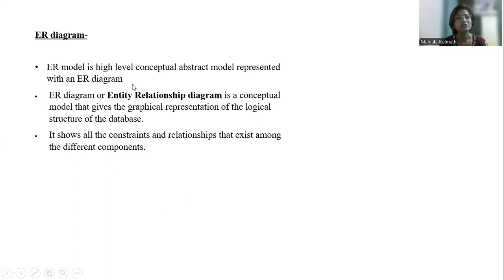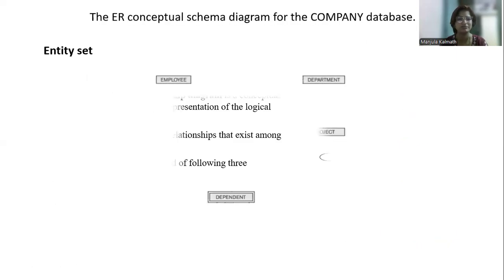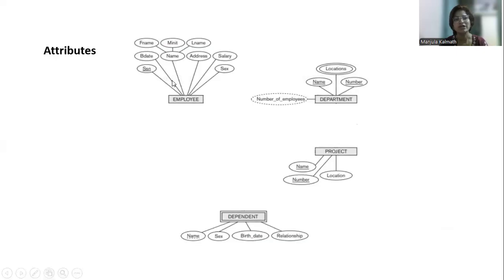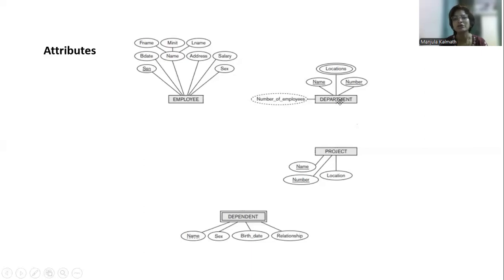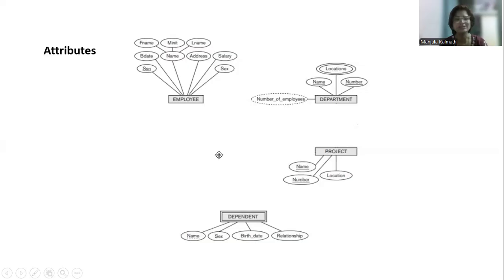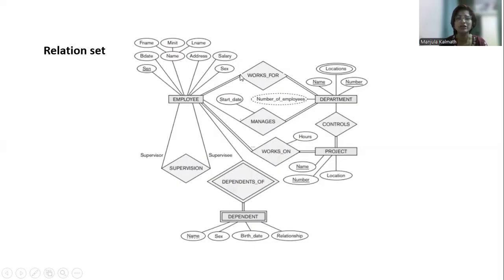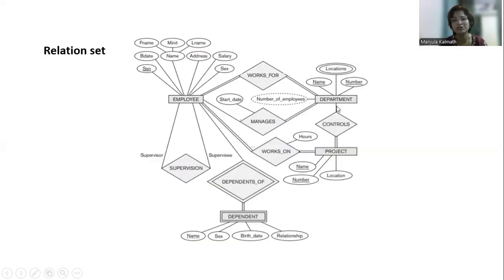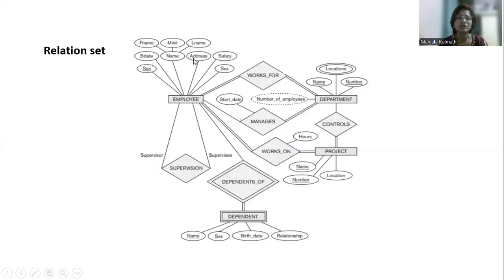Conversion of ER Diagram into Relational model Part-1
ER diagram, entities and attributes